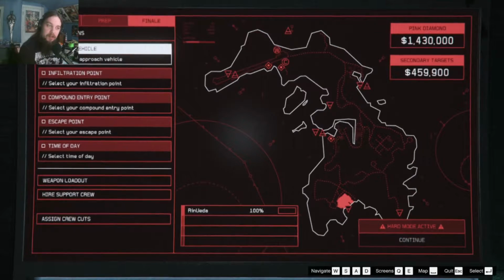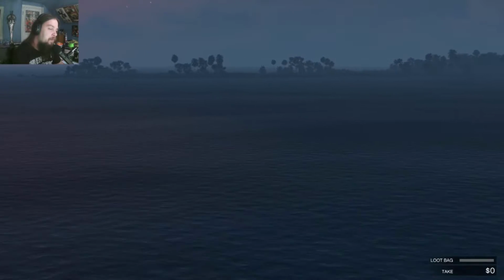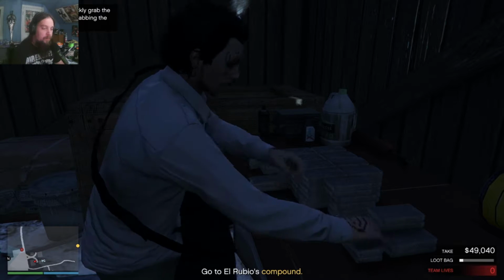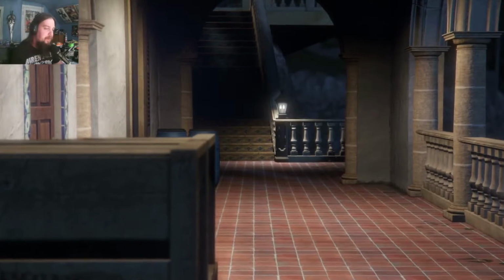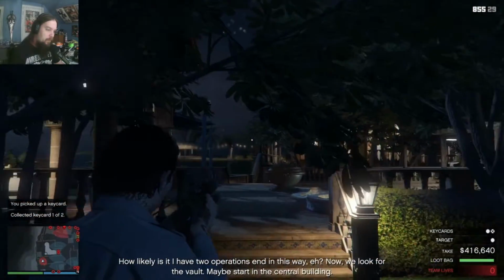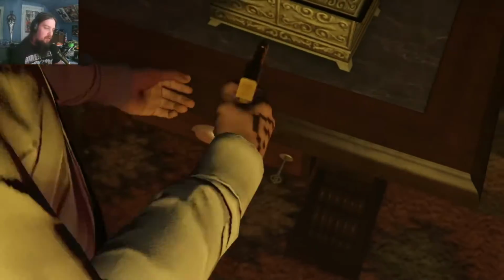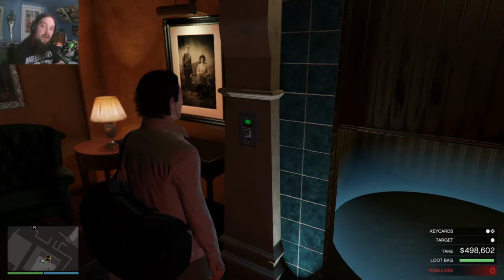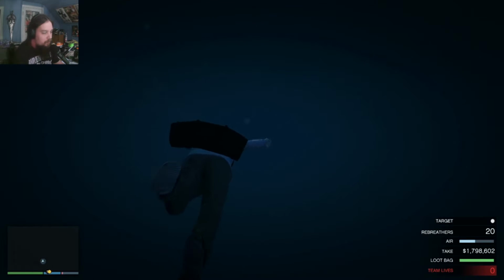Wanna learn how to make some money in GTA? GTA Online Cayo Perico Heist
Let's make a little cash today why don't we.